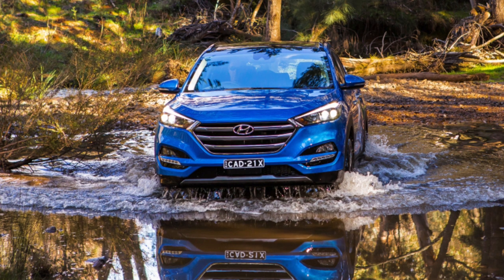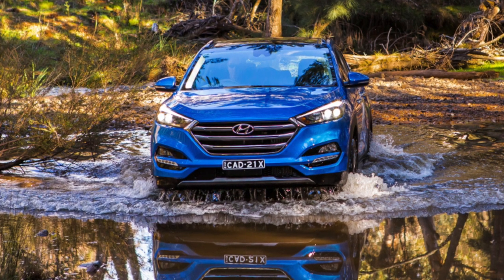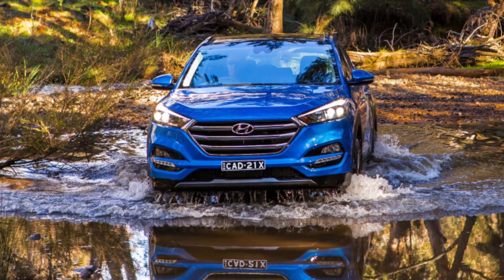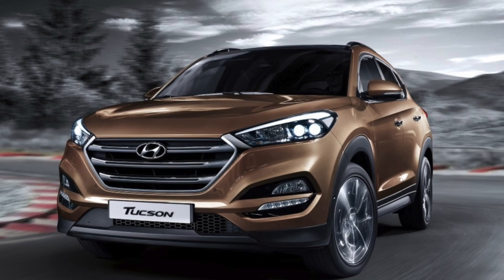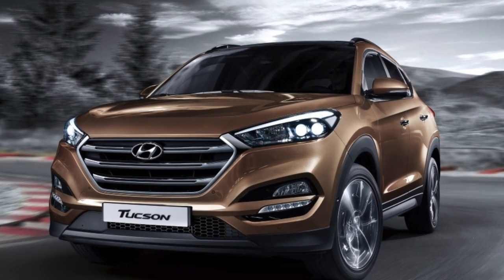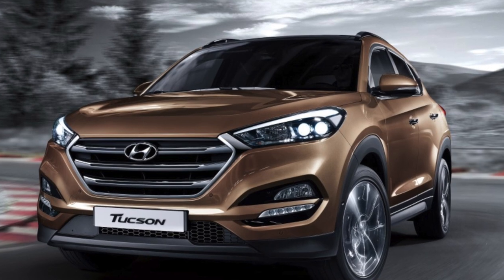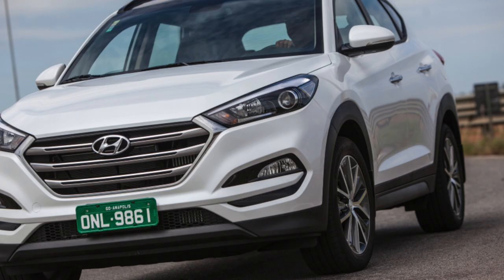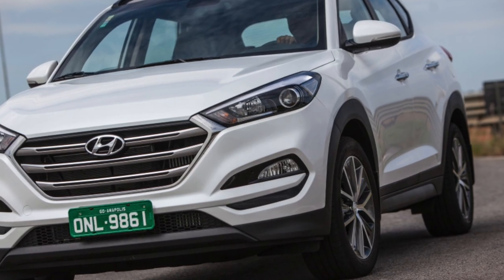Hyundai Tucson 3 Problems | Weaknesses of the Used Hyundai Tucson III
Should you buy a used Hyundai Tucson III? Pros and cons, maintenance costs and common problems of the Hyundai Tucson 3.

Transmission problems
Engine reliability